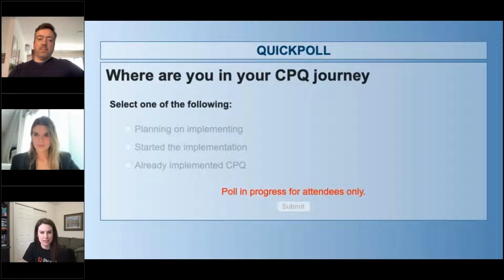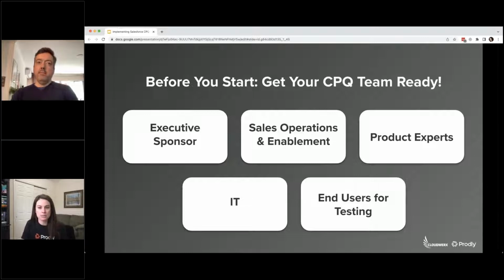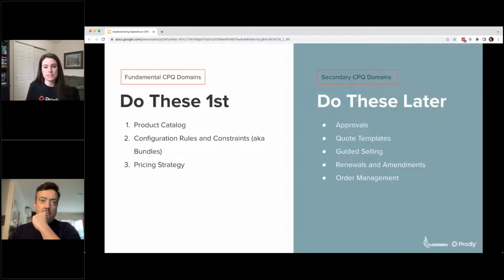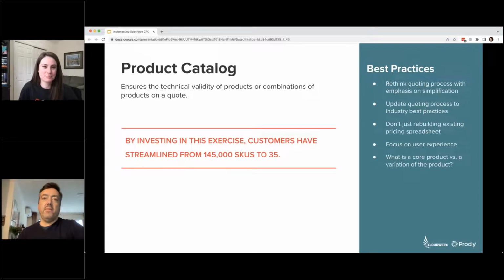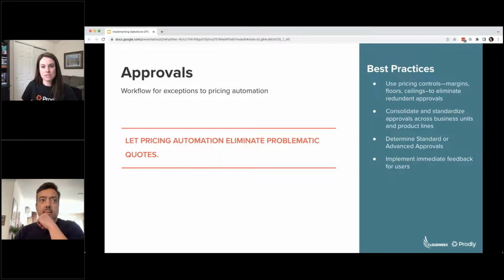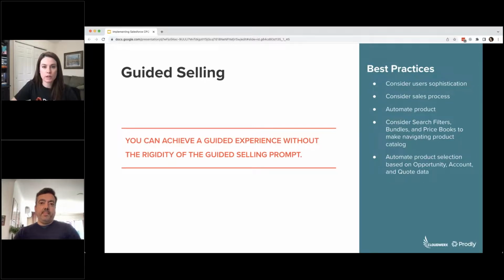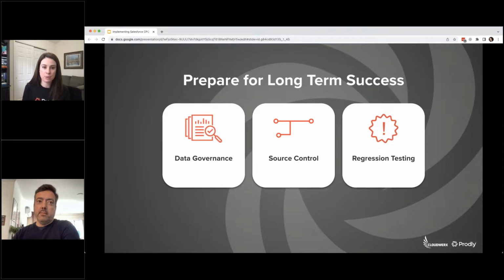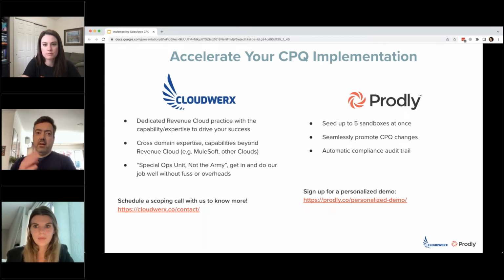Implementing Salesforce CPQ - Gotchas and Best Practices